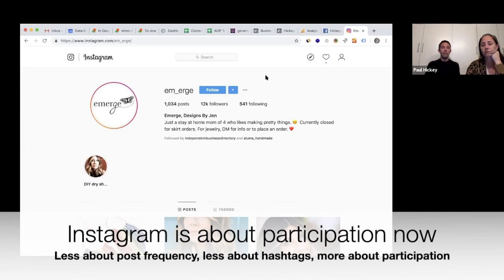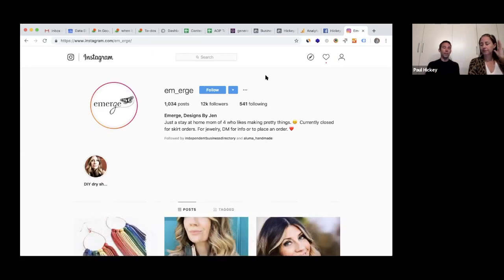How To Grow Your Business Instagram Following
We've tried growing our Instagram following for the last two and a half years, and I feel like we've tried everything.

Two years ago, posting every day with 10-15 hashtags relevant to your business really worked. It increased visibility in the Instagram search, and allowed new people to find your site and follow you.

Shortly thereafter, the algorithm changed and profiles with the most comments got more profile views and follows.

Then, commenting on other people's posts (like legit comments, not just emojis or quick spam copy-paste) really started to become a strategy. But that is super hard to pull off, because you have to have an intelligent thought behind your comment, and it has to be related to the discussion at hand on the post.

Now, our most successful Instagram follower-growth strategy for businesses is a spin-off of the commenting strategy.

It is to search "Tags" that are related to things / topics your target audiences are interested in, then find the "Recent Posts" and follow accounts with anywhere from 100 to 1,500 followers.

Accounts this size won't have too much noise to "notice you noticing them" and are likely to see you're legit and follow you back.